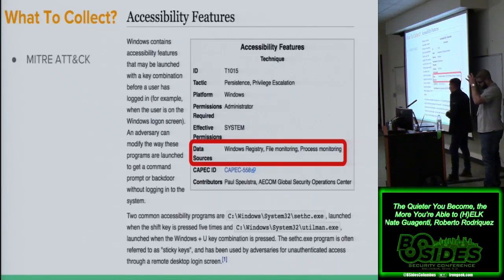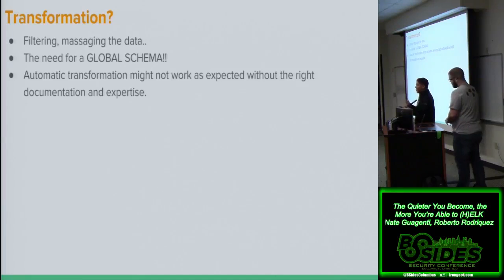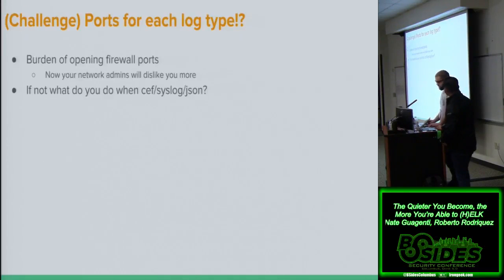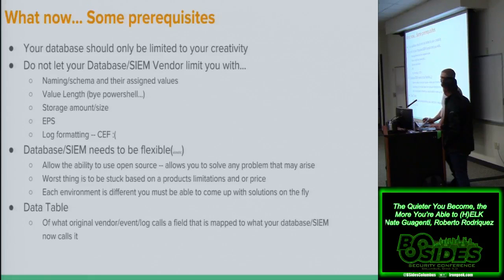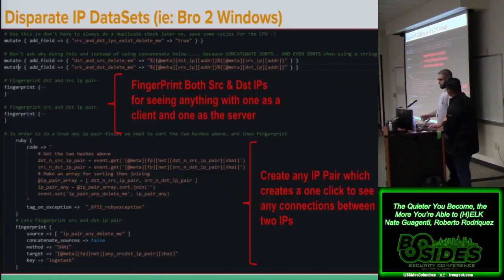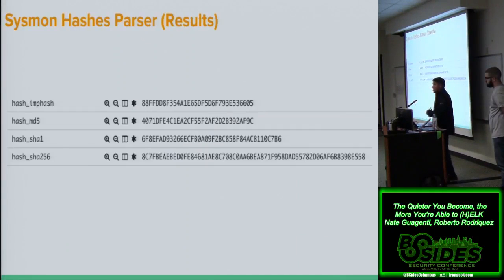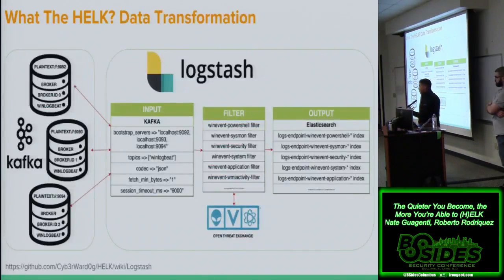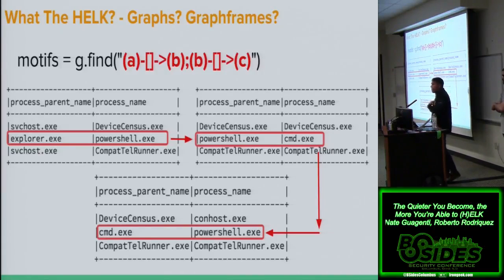The Quieter You Become the More You're Able to HELK